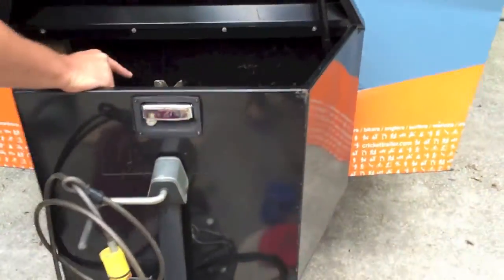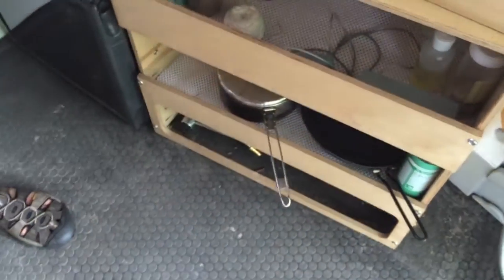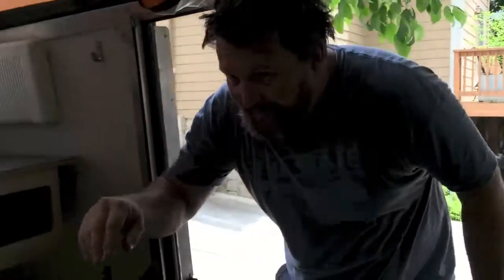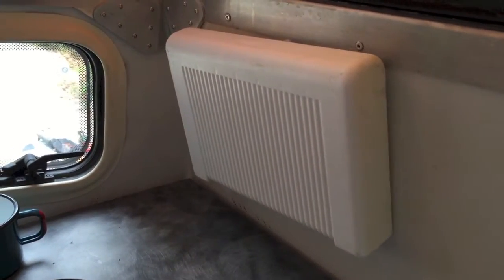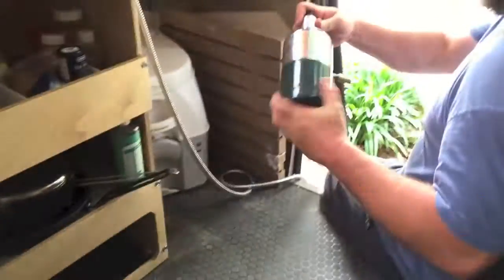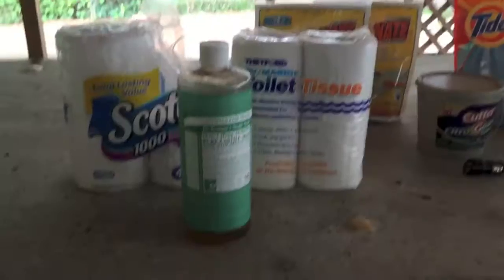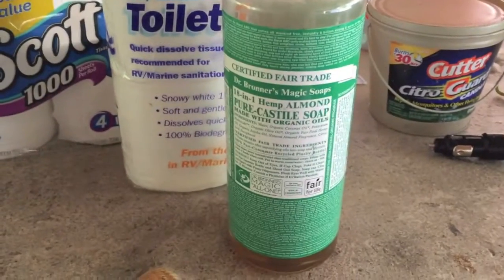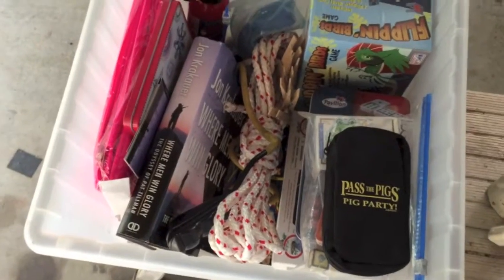Cricket Trailer - Inside Tools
Description of what will be inside the Cricket as well as how to use these items.  This is mostly just to help you pack and prepare for the trip.  Sometimes knowing what you have to use can make packing easier.  Packing less is always better!!  We've pretty much taken care of everything!